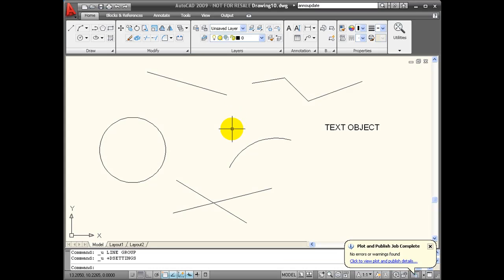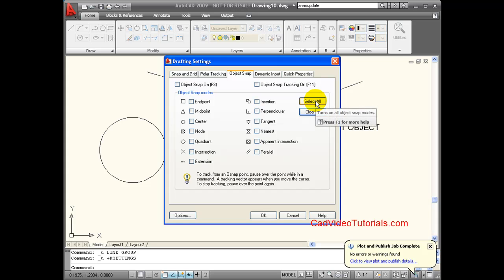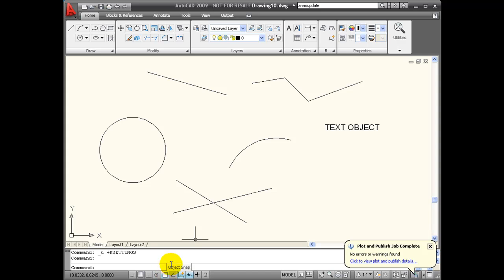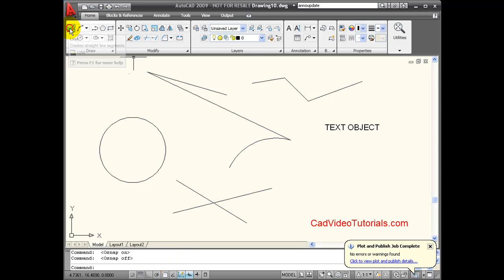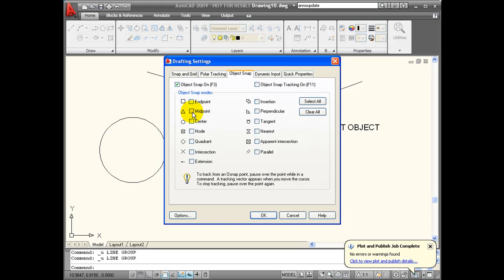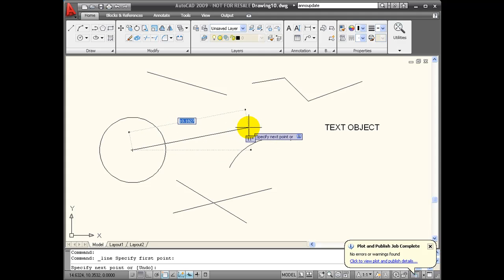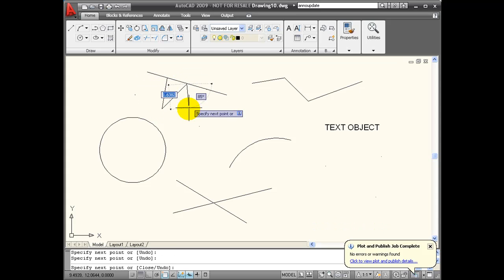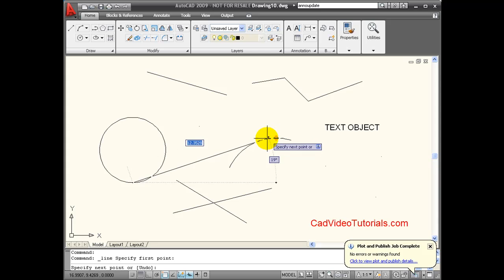AutoCAD Tutorial - Using Object Snaps Part 1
A demonstration of the use of Object Snaps as drawing aides while using Autocad.  Topics include:  endpoint, midpoint, center, node and quadrant